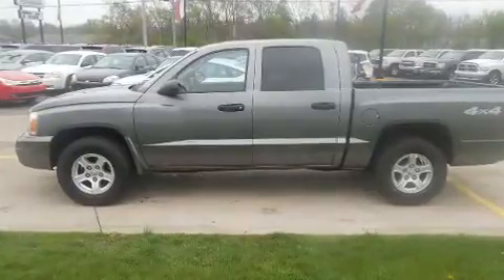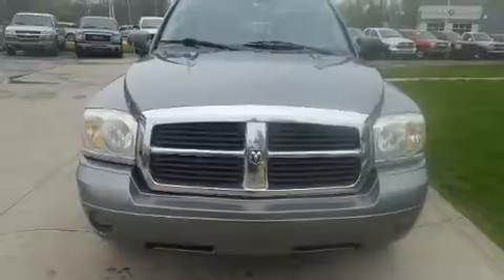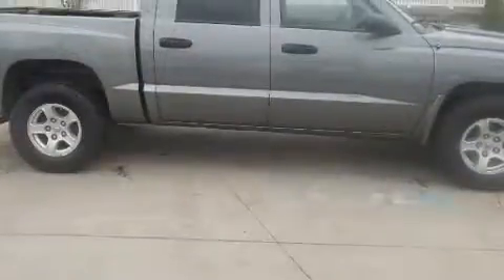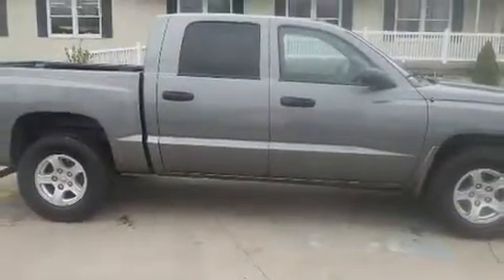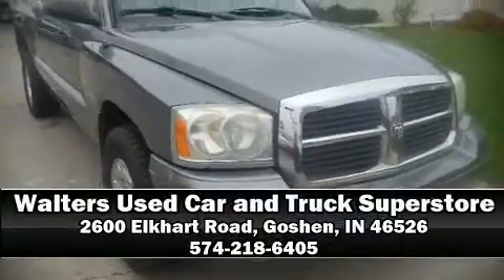2006 Dodge Dakota SLT in Goshen, IN 46526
Step into the 2006 Dodge Dakota. Smooth gearshifts are achieved thanks to the refined 6 cylinder engine, providing a spirited, yet composed ride and drive. Four wheel drive allows you to go places you've only imagined. Top features include cruise control, 1-touch window functionality, variably intermittent wipers, air conditioning, front fog lights, tilt steering wheel, power door mirrors, and power windows. Dodge ensures the safety and security of its passengers with equipment such as: dual front impact airbags with occupant sensing airbag, a panic alarm, and ABS brakes. We know that you have high expectations, and we enjoy the challenge of meeting and exceeding them! Stop by our dealership or give us a call for more information.